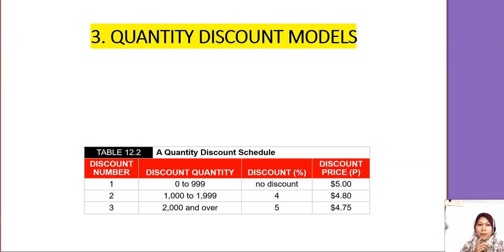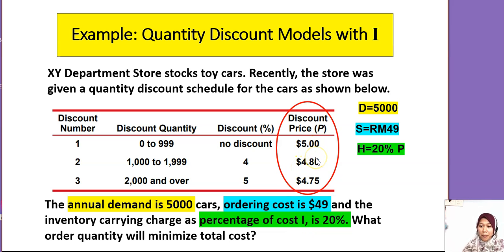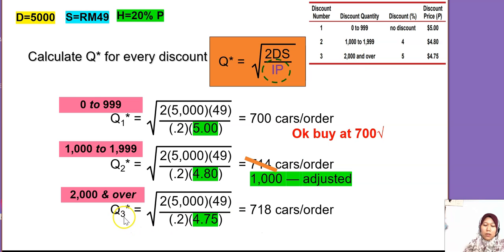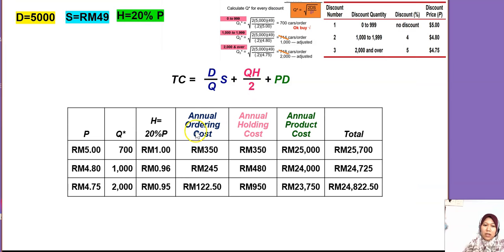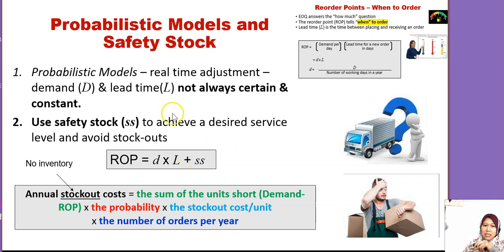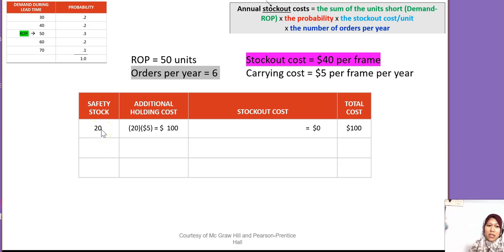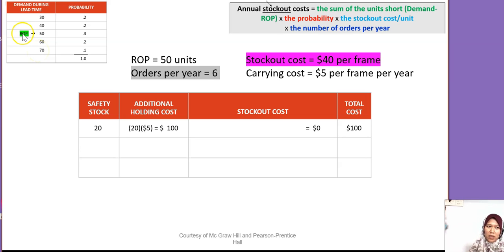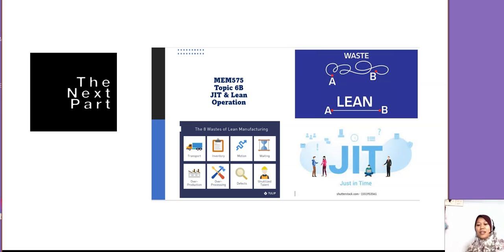MEM675 4A Procurement & Inventory Control part 3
Apply Quantity Discounts Models
Reorder Point with safety stock - Probabilistic Models